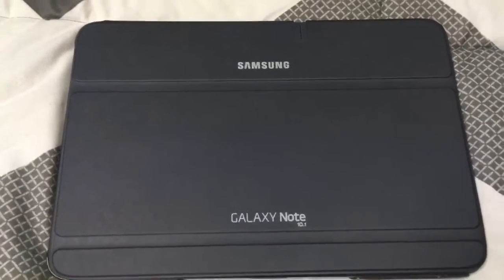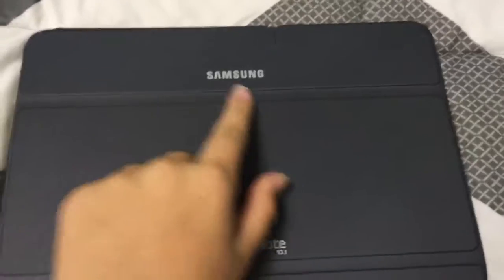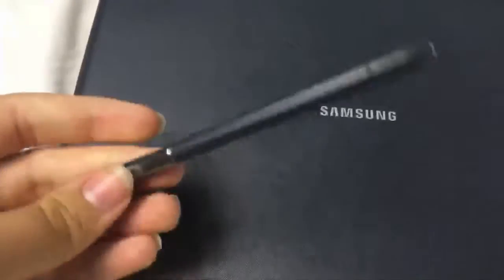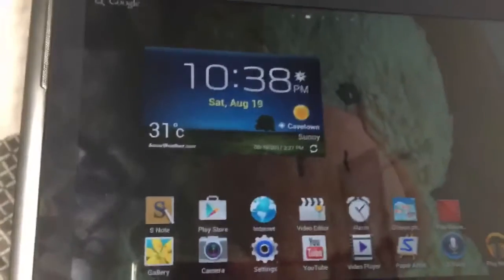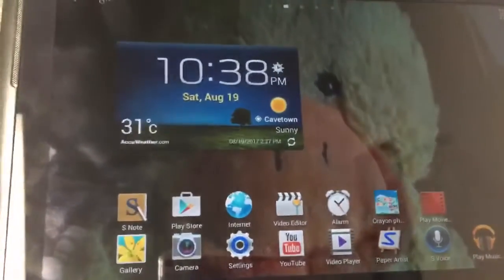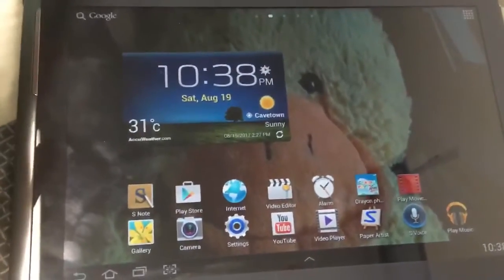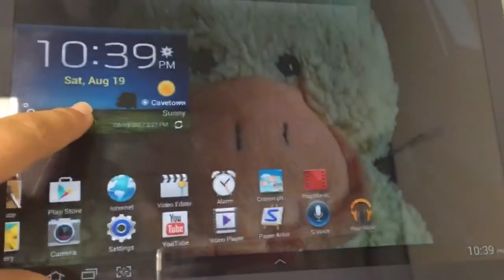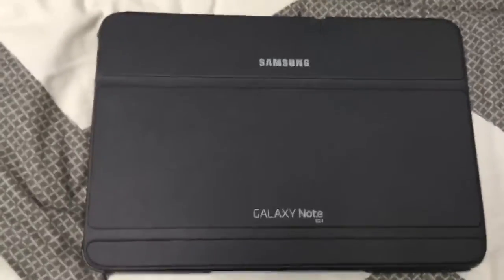WHAT IS IT????